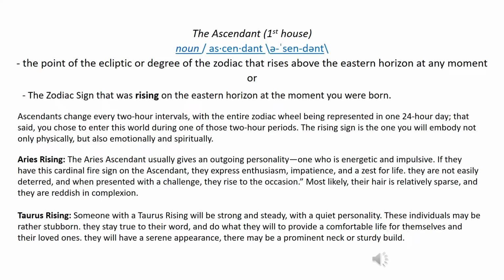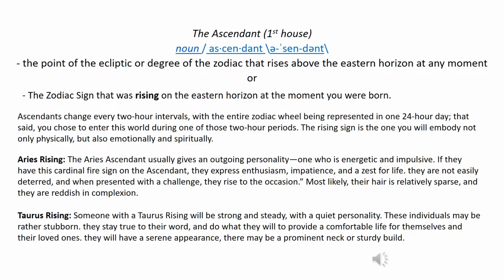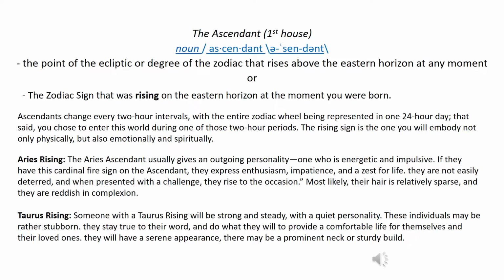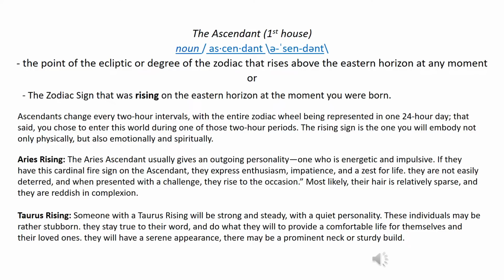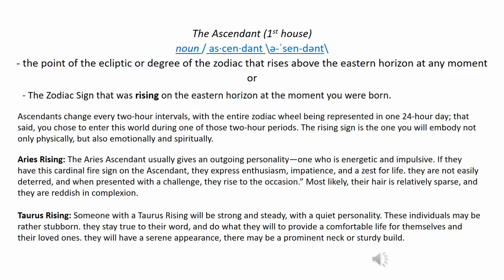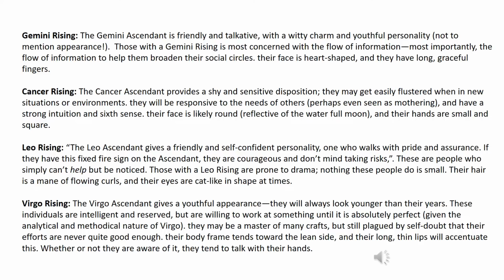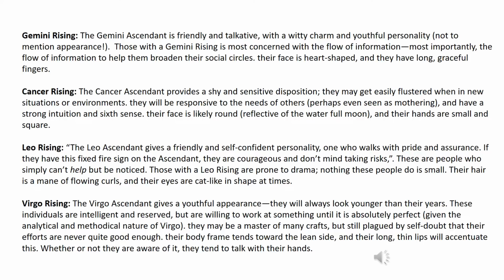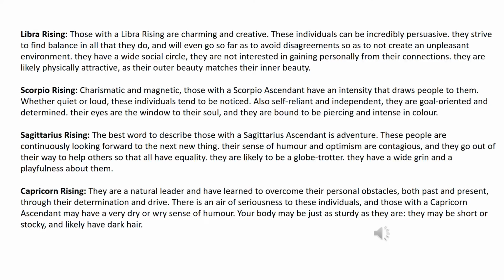THE RISING SIGN IN ASTROLOGY LESSONS ONE - RISING SIGN FREE ASTROLOGY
FREE ASTROLOGY LESSONS SERIES

The RISING SIGN in Astrology - FREE LESSON

Quality lessons and content with no fluff. Professional astrologer of 35 years.